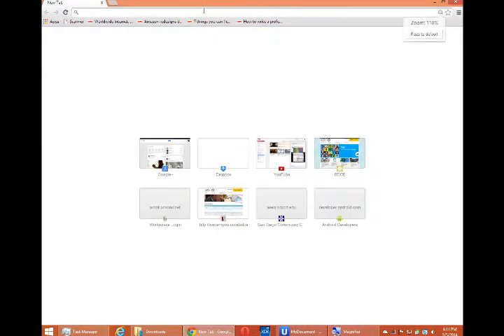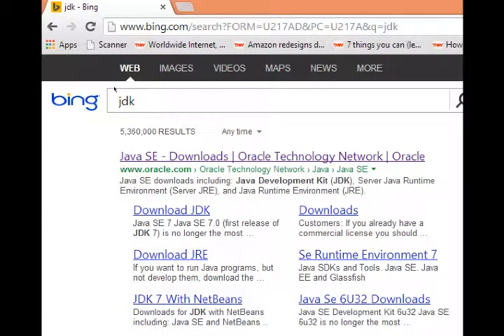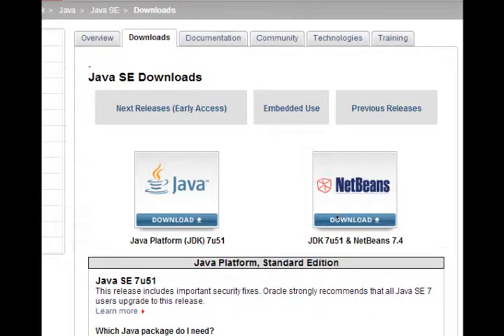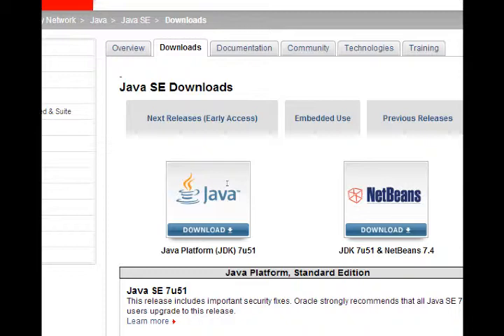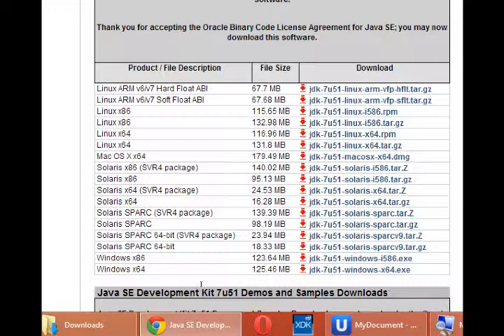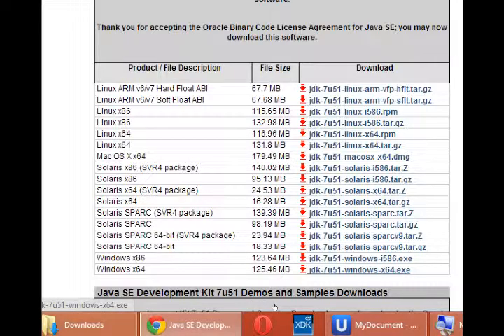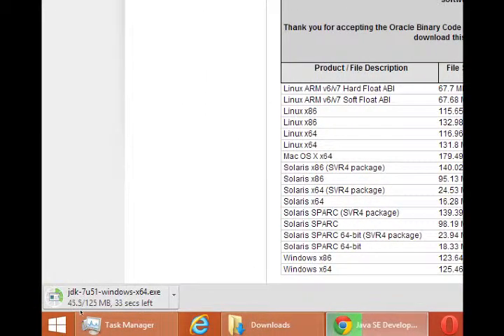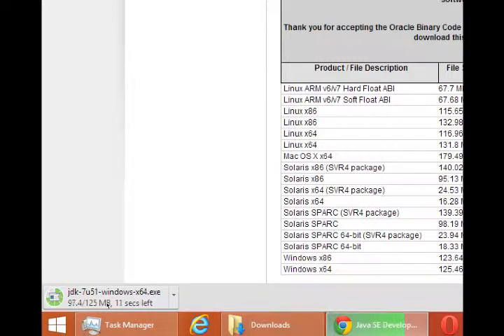SDCE Android w/ HTML5 - Week 1 Lesson 1